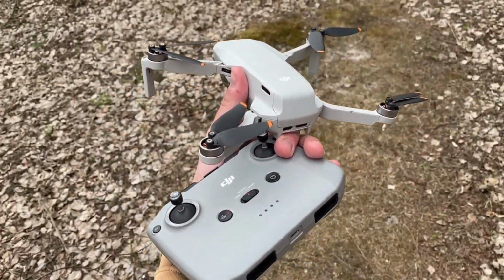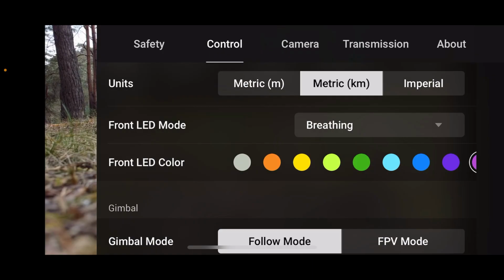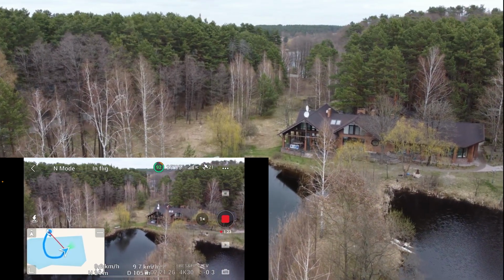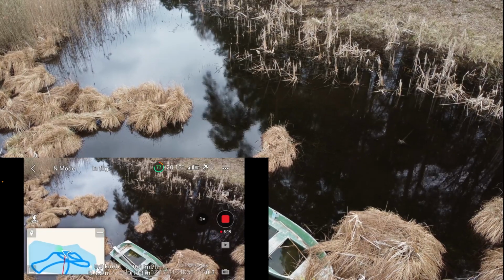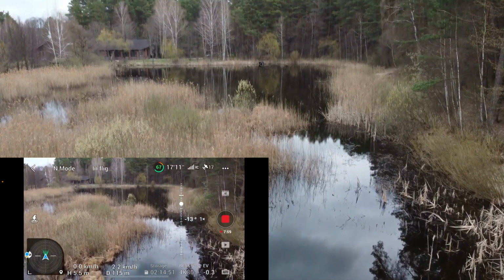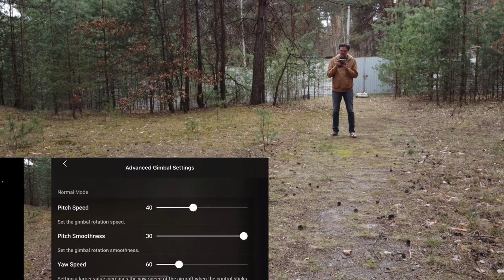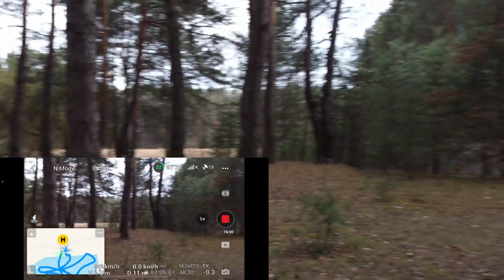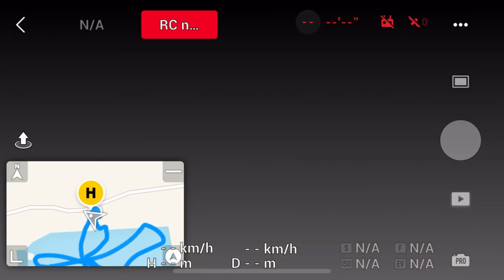DJI Mini 2 - First Flight and Impressions